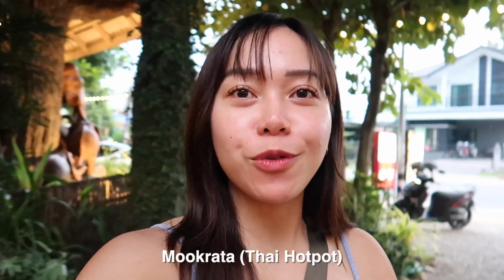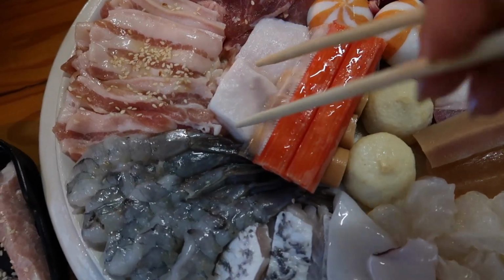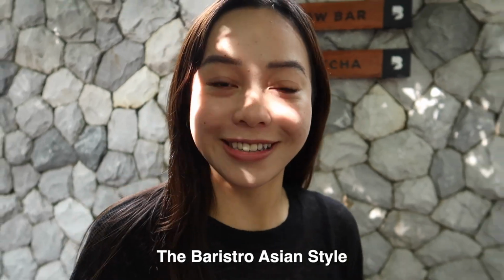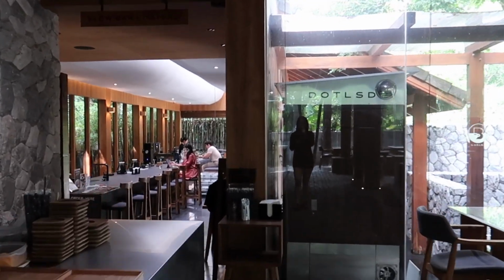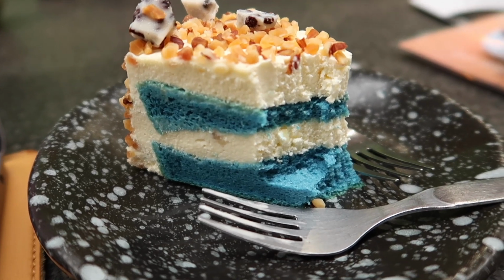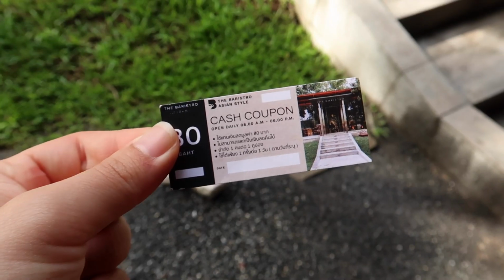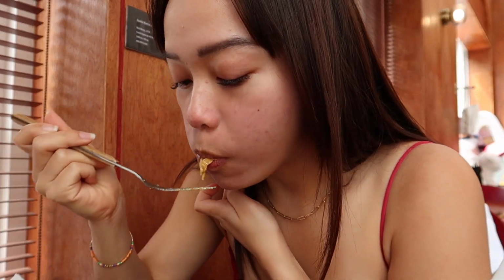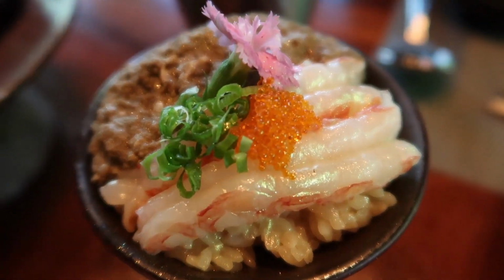What to Eat in Chiang Mai Thailand | Best Khaosoi, Cafe and Restaurant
Chiang Mai is home to some of the best coffee in Thailand! This means it's also home to some of the best cafes and restaurants in Thailand and some of the most amazing breakfasts, brunches and food all round!

Places mentioned
- Homie Mookrata
- The Baristro Asian Style
- Robert Bake and Brunch
- Uchi Japanese Gastro Bar

My Medical Insurance for travel (get it before entering Thailand, also great for long-term travel)